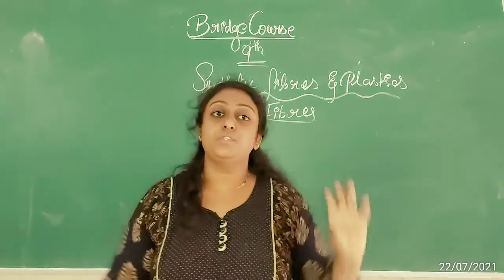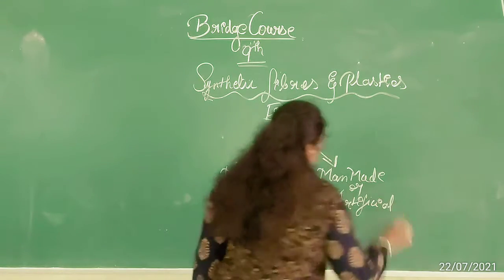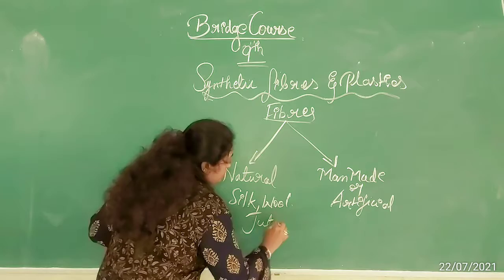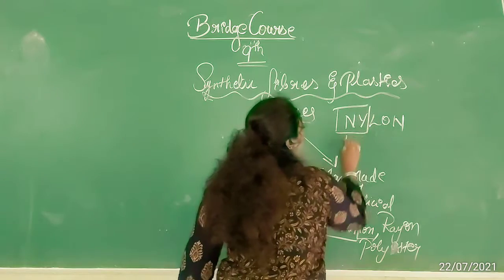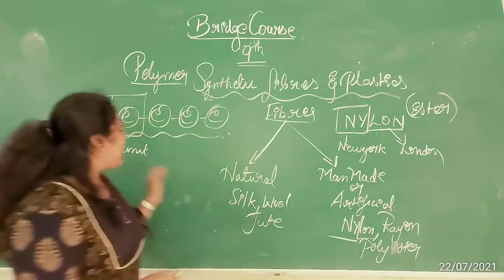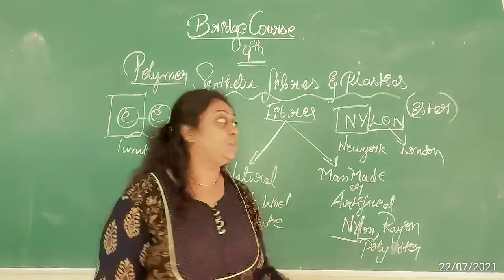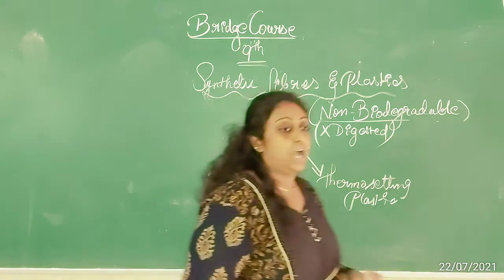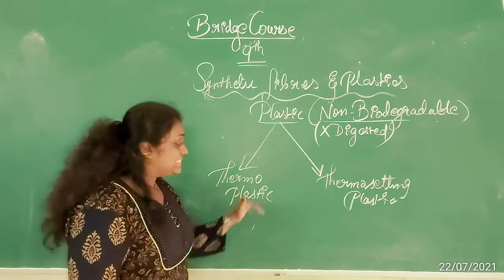HSES 9TH STD GENERAL SCIENCE BRIDGE COURSE (PART 4) 22ND JULY 2021